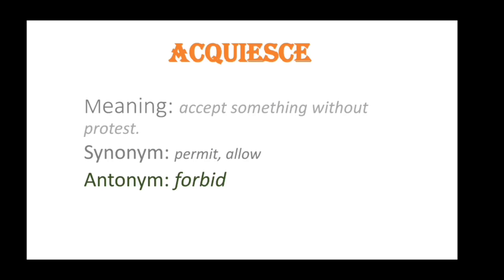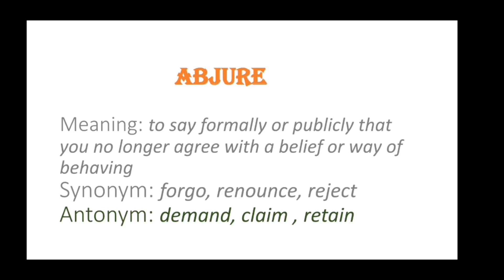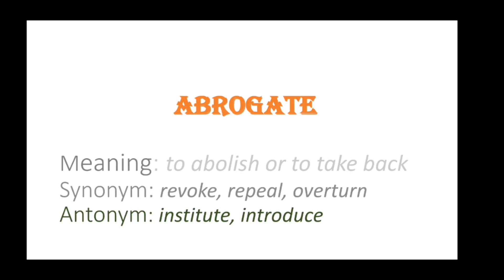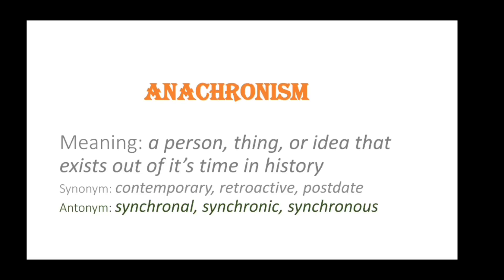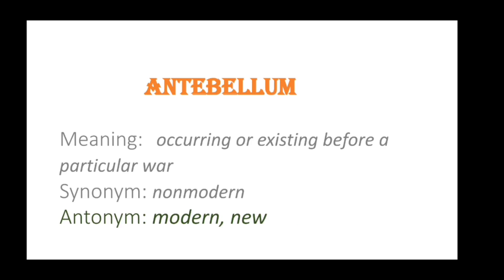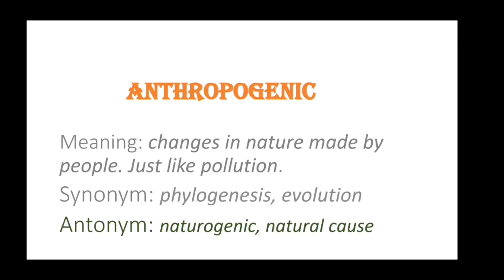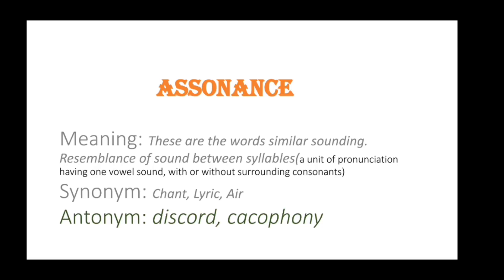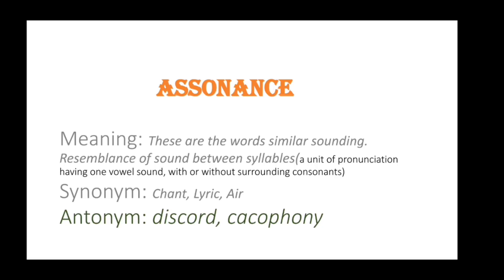SSC Echo: Vocabulary and Pronunciation (E1)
A bunch of very useful words and their meanings. Sometimes usage. And pronunciation. After all, right sounds make right effect.